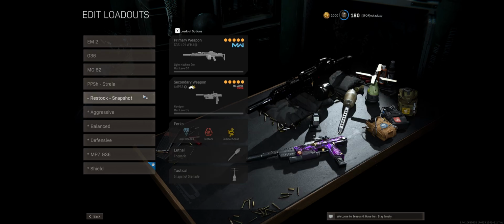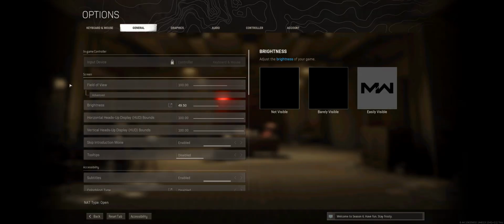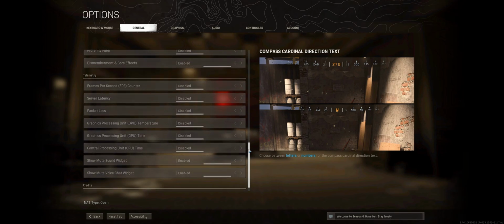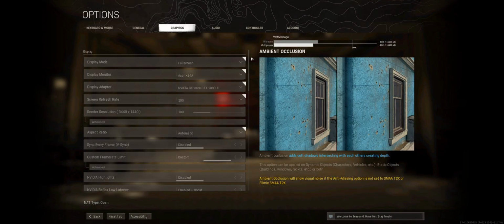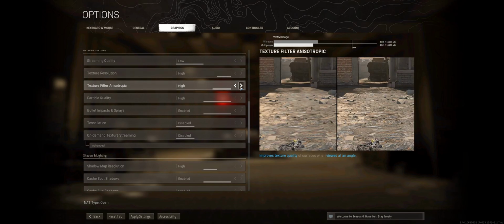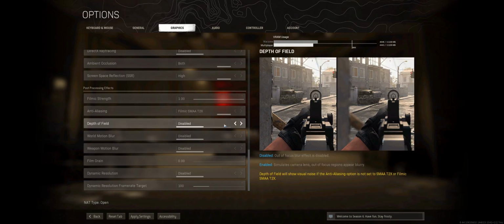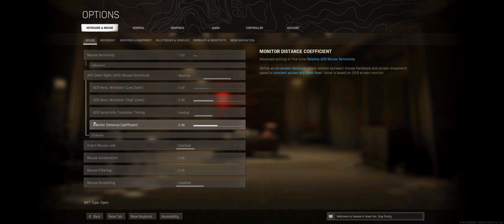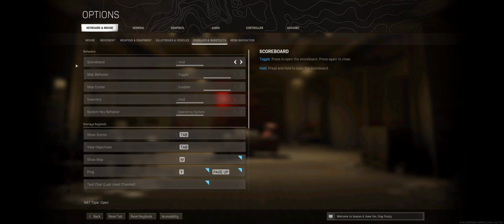Warzone Best Settings and Optimizations (+ Loadout Optimization)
This video will show you which settings I use and recommend for the best experience in Warzone.
Timestamps:
00:00 Topic
00:05 Intro
00:12 Overview
00:29 Optimizing Loadouts
02:25 General Settings
03:24 Audio
04:25 Graphics
07:09 NVIDIA Filters
07:27 System
07:43 Controls
   07:44 Mouse
   08:16 Movement
   08:45 Weapons & Equipment
   04:21 Killstreaks & Equipment
   09:07 Overlays & Shortcuts
09:33 Outtro

Remember to comment on here if you want a question or topic covered in my next Community Wednesday video!